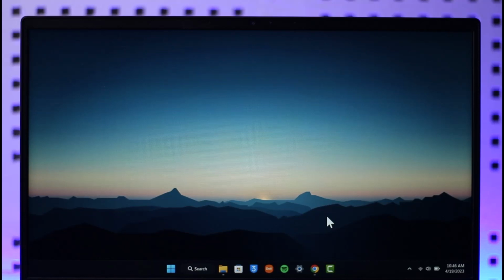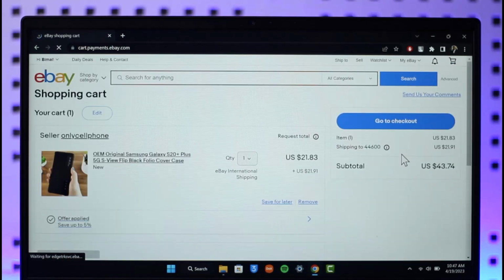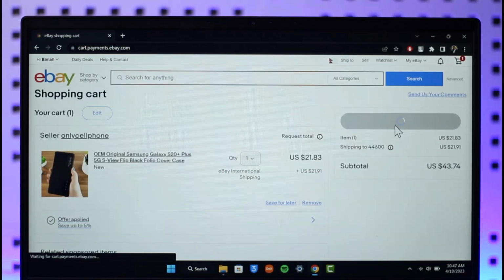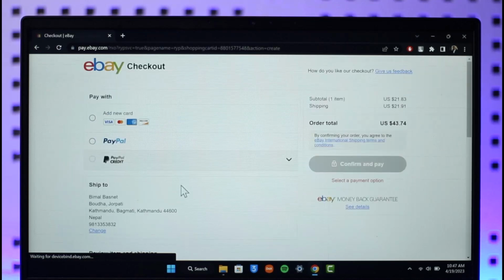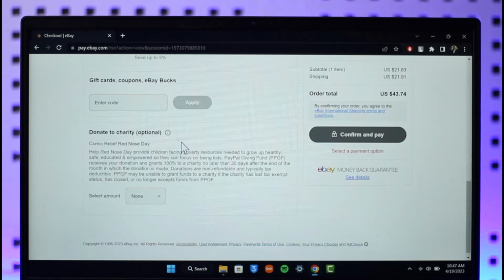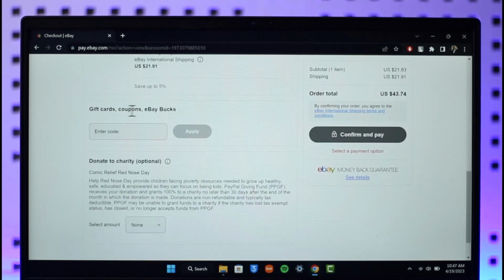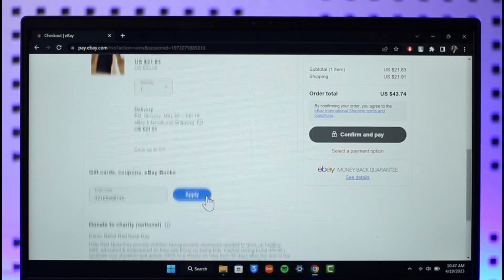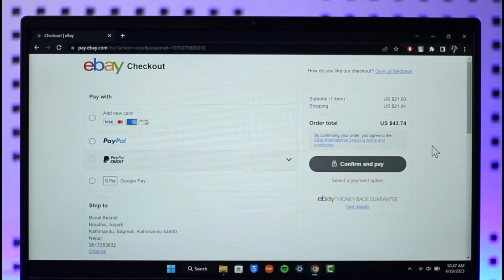How to Use eBay Gift Card Online 2023?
This video guides you in quick easy steps to use your eBay gift card online. So make sure to watch this video till the end.

~ Chapters:
0:00 Introduction
0:11 Official Site
0:33 Use eBay Gift Card Online
1:12 Conclusion